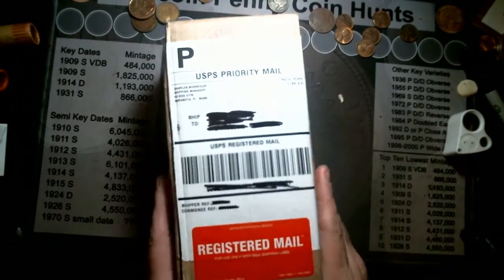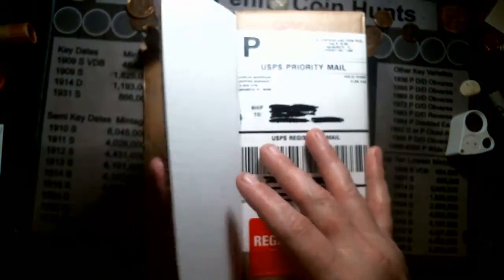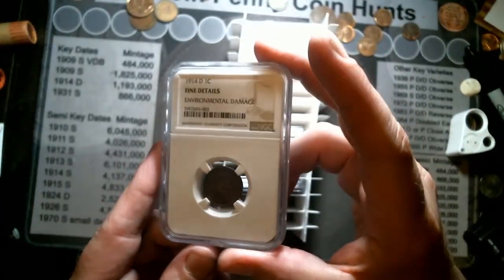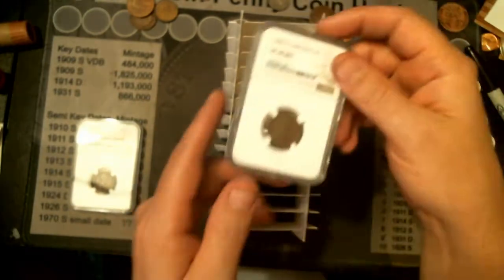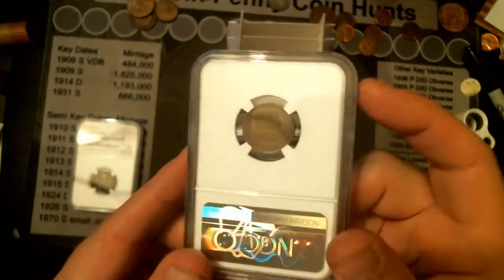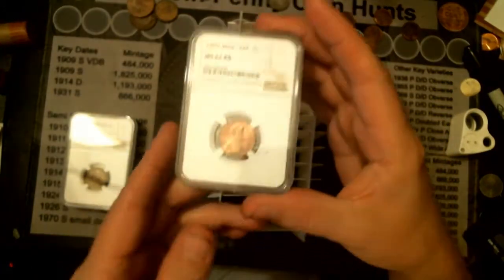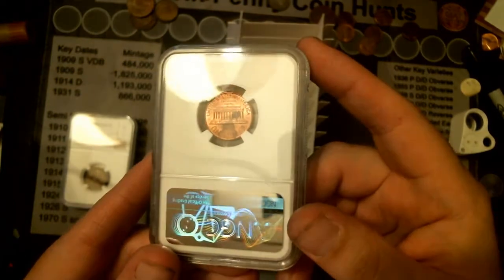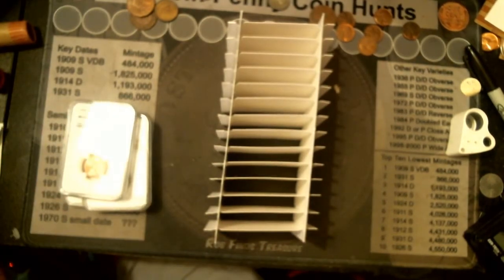NGC Unboxing! My 3 coins are back from NGC!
NGC Unboxing! Finally got my 3 coins back from NGC! Worth it! Sent in a 1909s , 1914 d, and a 1999 WAM that i found roll hunting! Next time I am sending in a few Canadian coins!